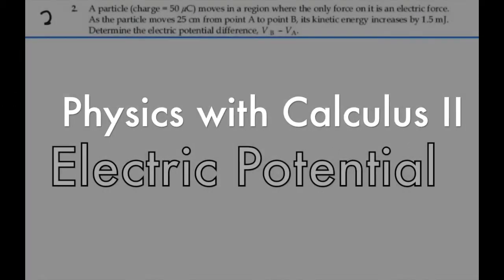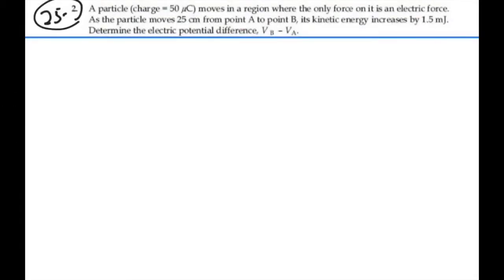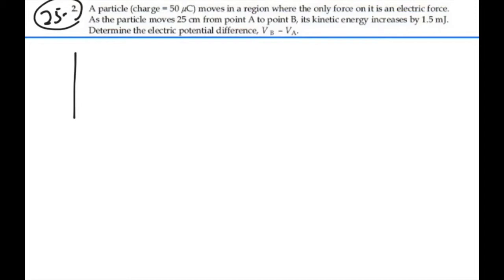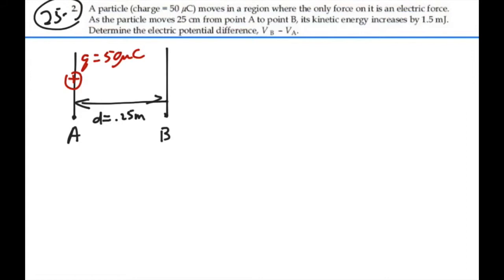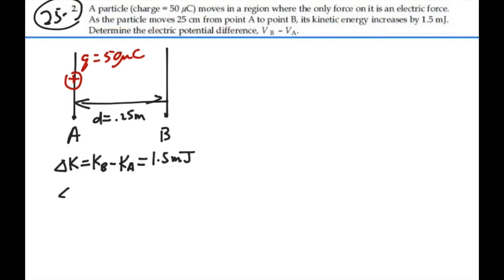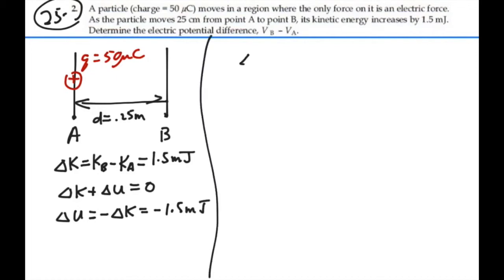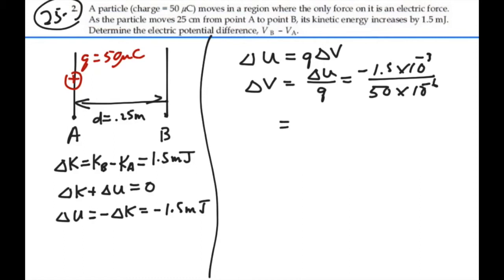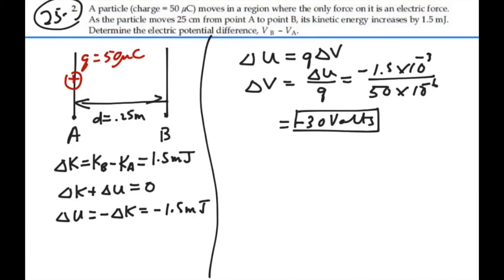Electric Potential_Prob 25-02